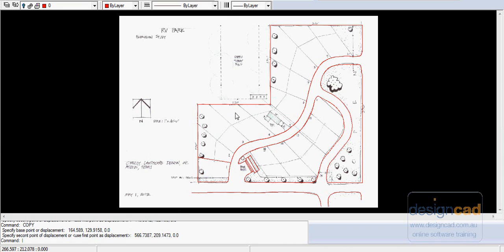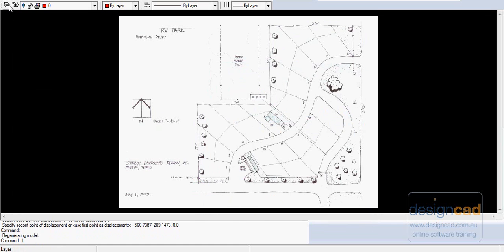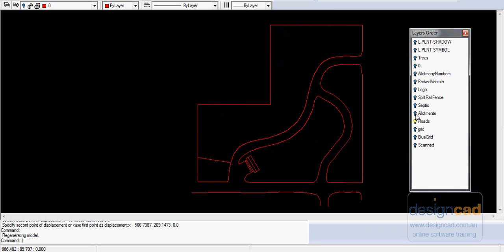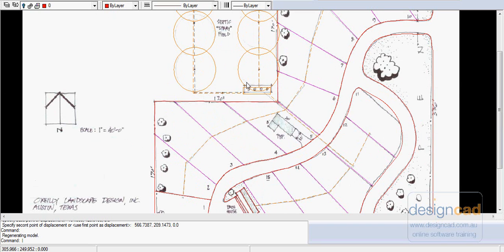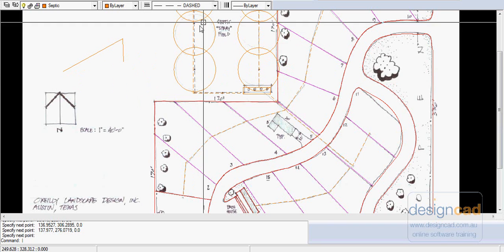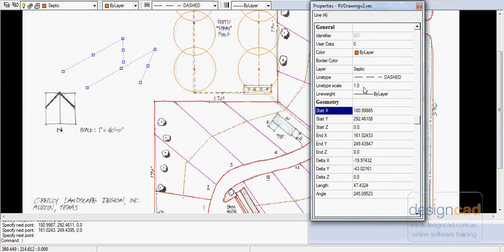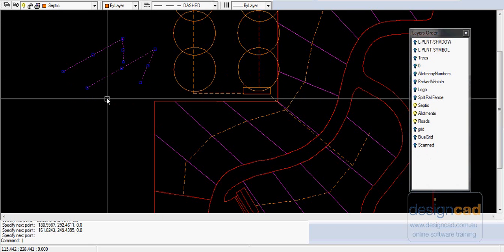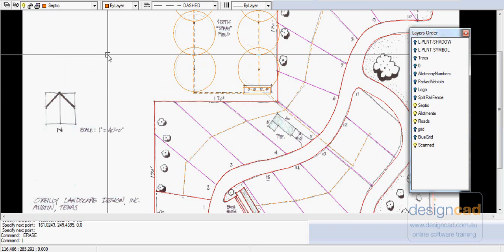Using dashed lines in landscape CAD drawings